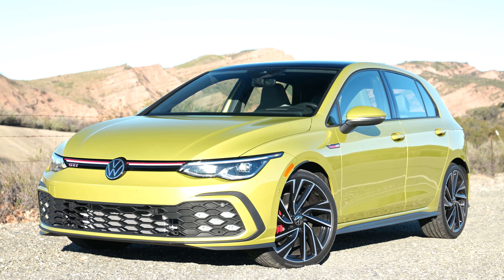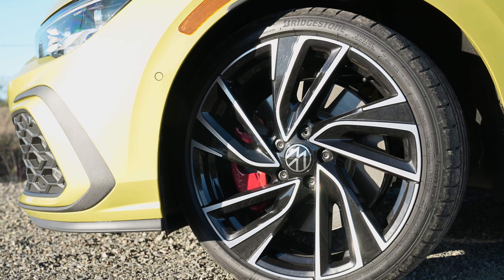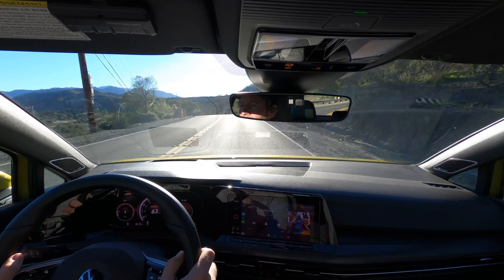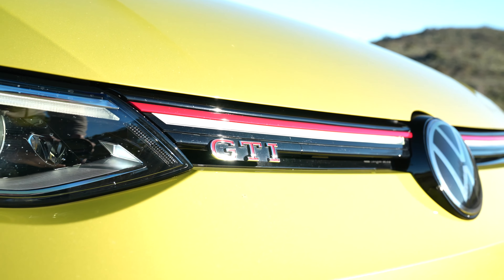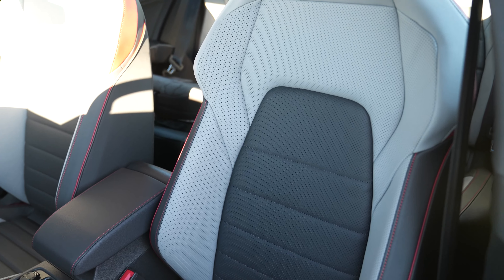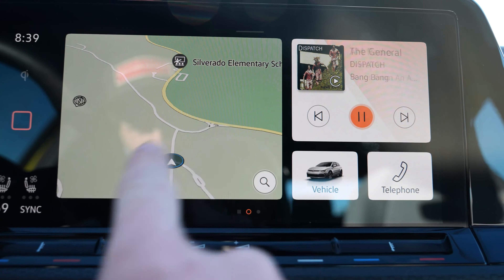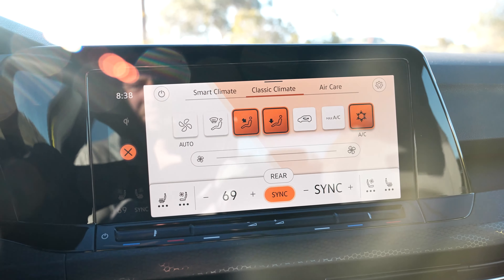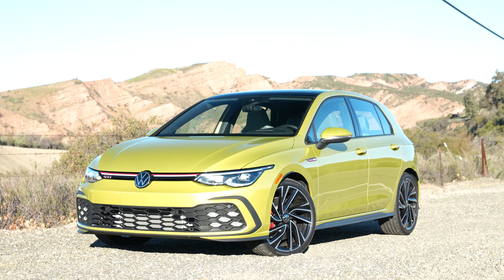2022 Volkswagen GTI: Close... but misses the mark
I wanted this one to be really good, and the driving experience of the 2022 Volkswagen GTI is good. The exterior style is nice, the new display screens look great, and the price is still good for what you get here. But the user experience with the infotainment is rather poor... and that is a big issue on a daily basis.